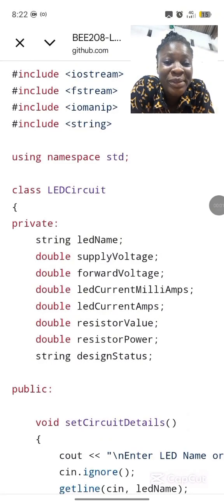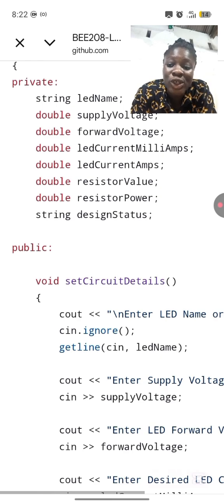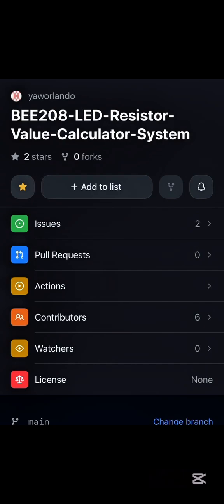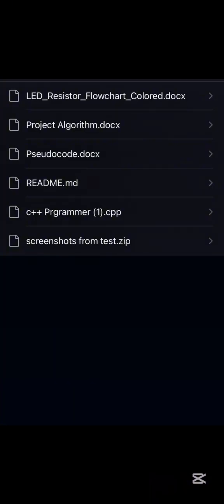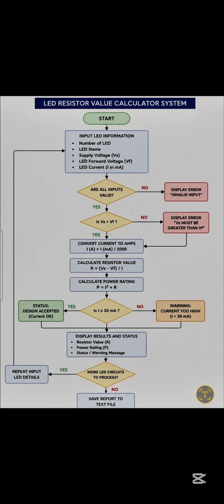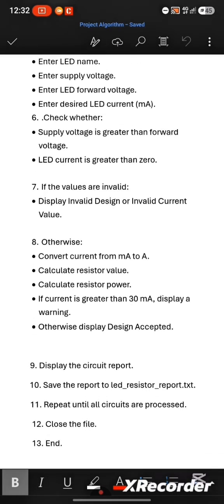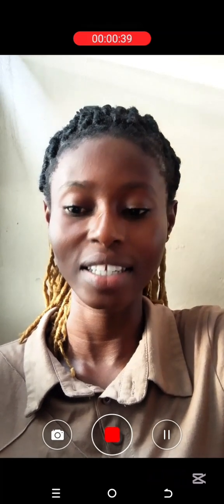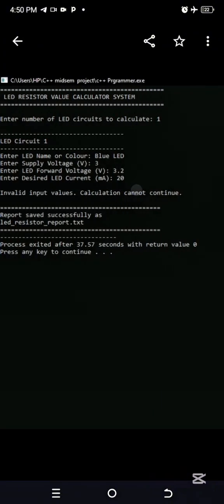July 18, 2026